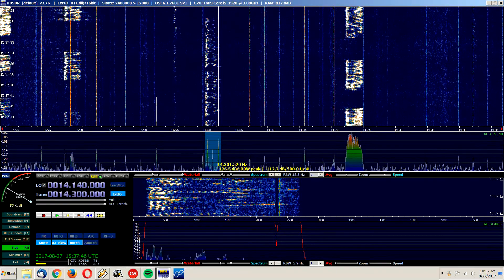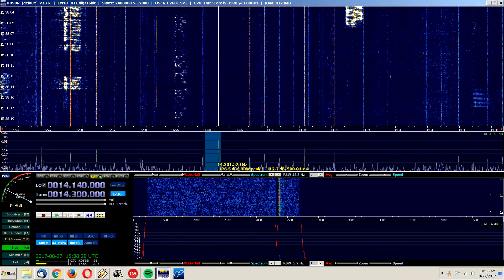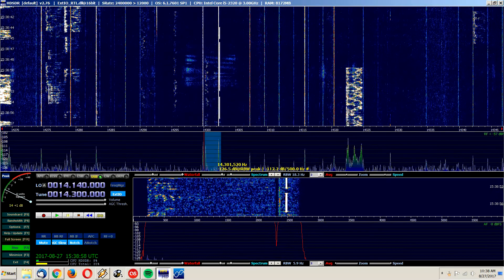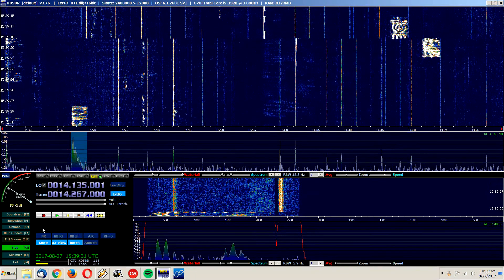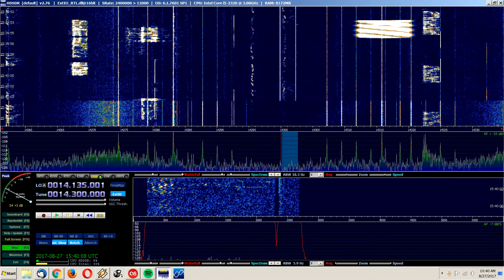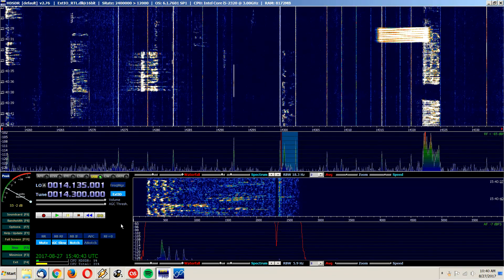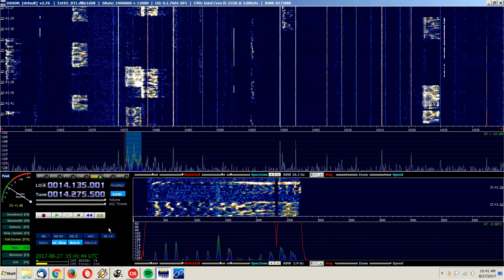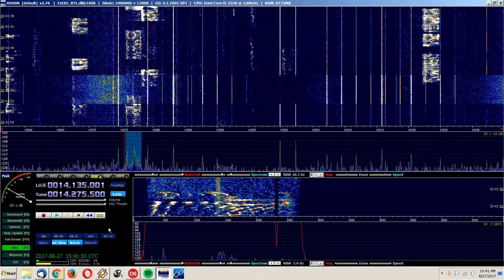Off Center Fed Dipole vs Fan Dipole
For today's video I compare my new homemade off center fed dipole to my homemade fan dipole.